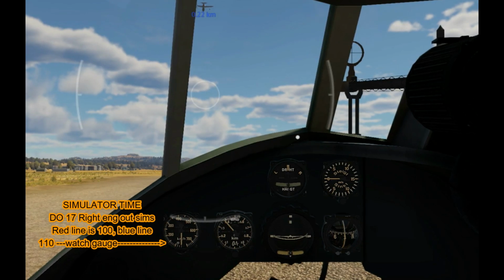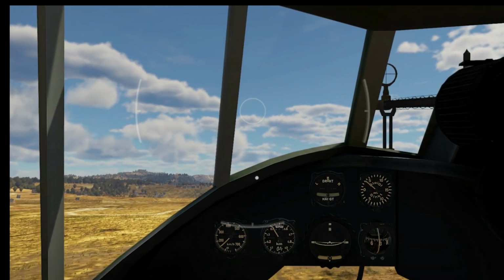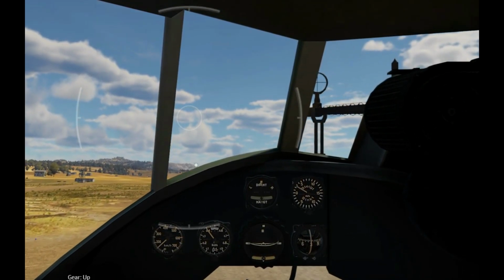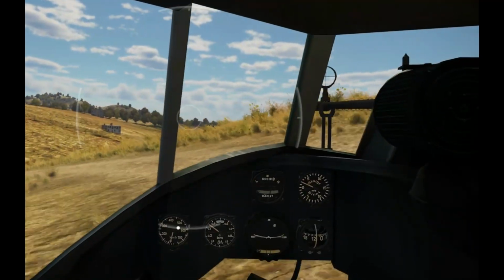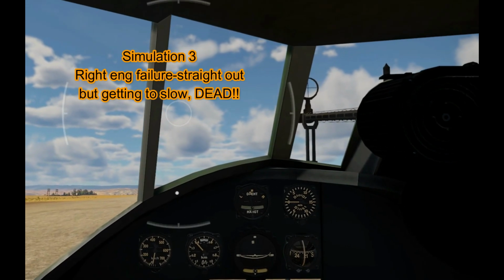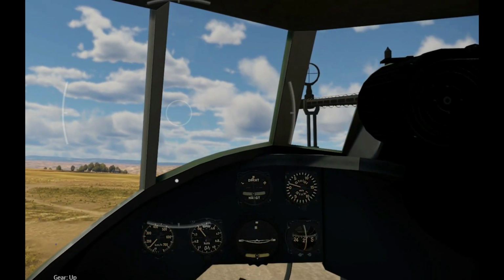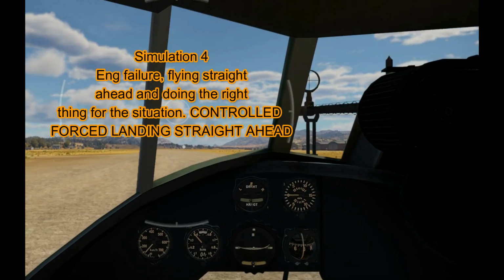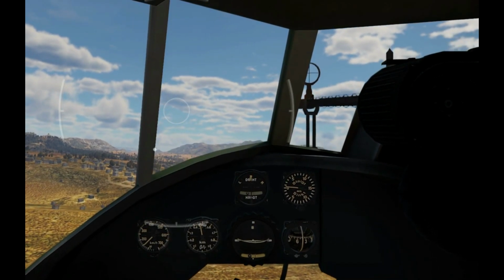Engine Failure in a piston twin airplane PT1/2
How you can make sure this dWhat is VMC / VMCA when we talk about twin engine aircraft and loss of control. We talk about it and do some engine out simulator flying in a Do 17. A VMC roll over at low altitude after losing an engine is deadly, WATCH THIS. I am posting this because if it saves one life it's worth it. This is Episode One of a multi part series discussing this topic as it keeps happening. WHY are trained pilots continuing to make these fatal mistakes?